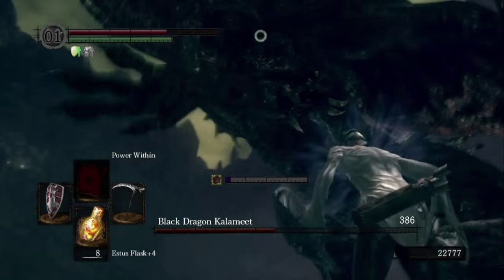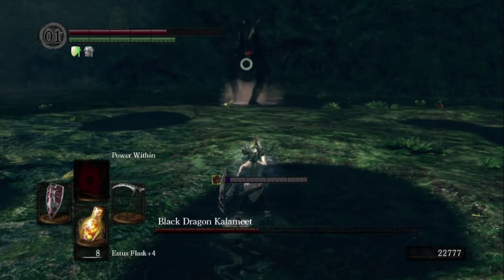Dark Souls, pt. 35 - TRAGEDY ONCE MORE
Will the misery never end?